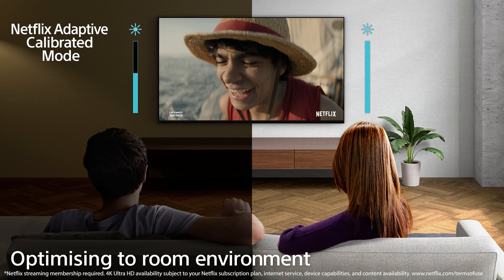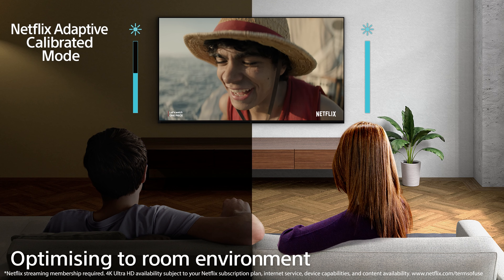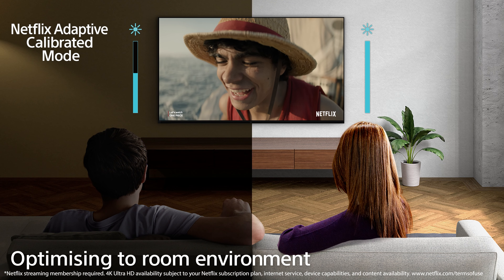BRAVIA TV Viewing Experience (2024)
To learn more about the latest BRAVIA TV and Theater lineup, or for additional support,

Learn more about exclusive BRAVIA TV features that will take your viewing experience to a new level!